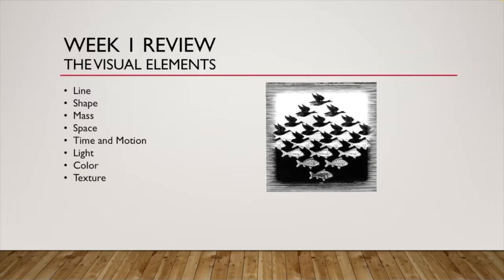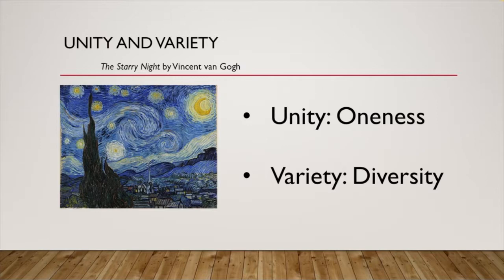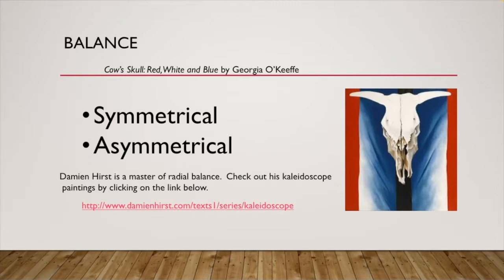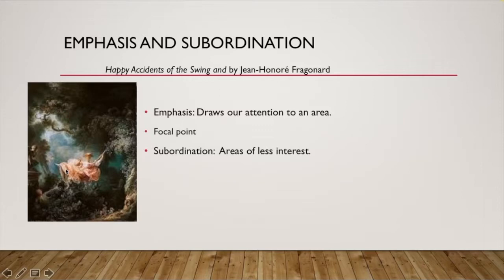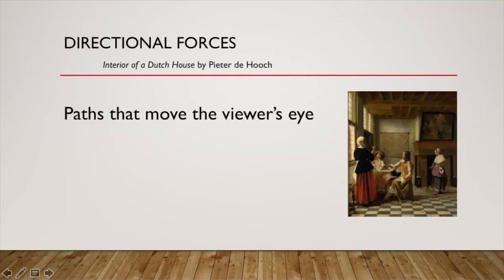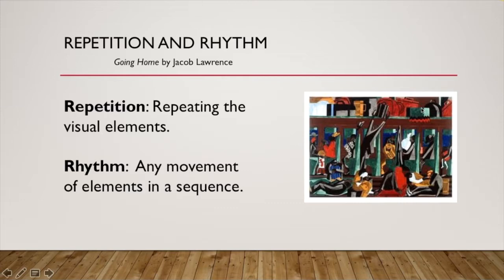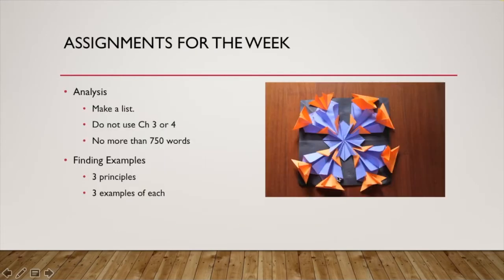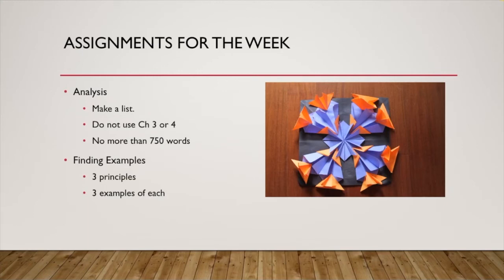Week 2 Video Lecture C